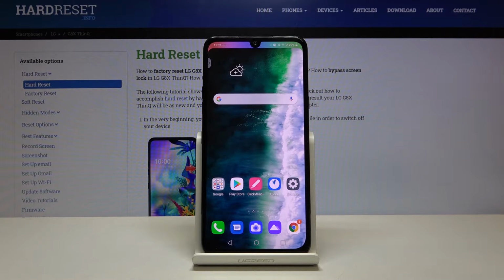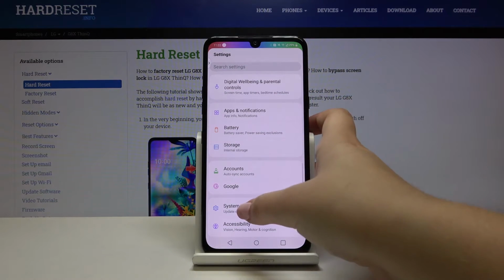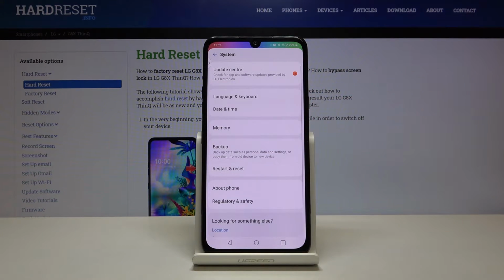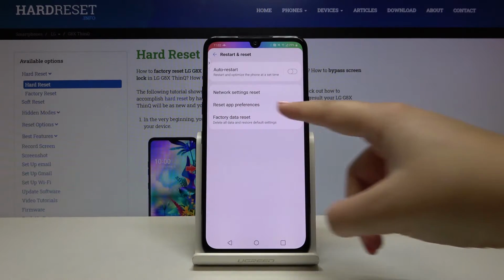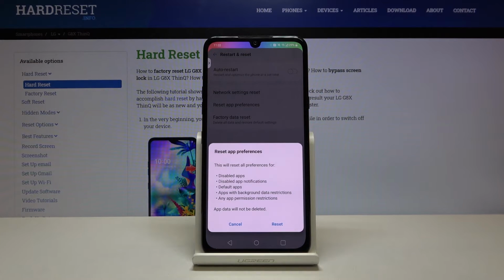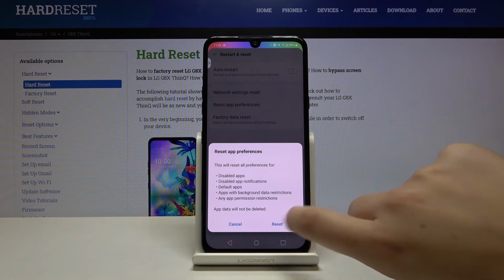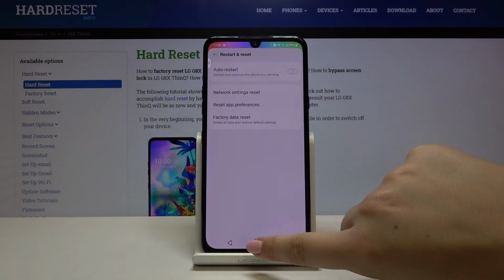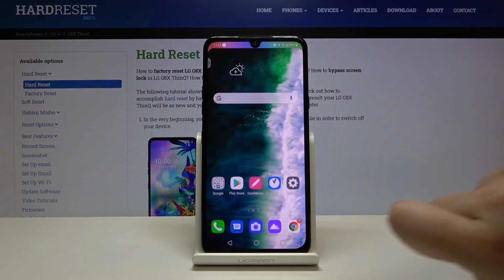How to Reset App Preferences in LG G8X ThinQ – App Settings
By following all steps presented in this video, you'll be able to Reset App Preferences in LG G8X ThinQ with ease! Stay with us and easily perform this operation on your LG device, don't worry it won't erase any data!

How to restore apps preferences in LG G8X ThinQ? How to restore default apps settings in LG G8X ThinQ? How to restore default preferences for apps in LG G8X ThinQ? How to reset app settings in LG G8X ThinQ?